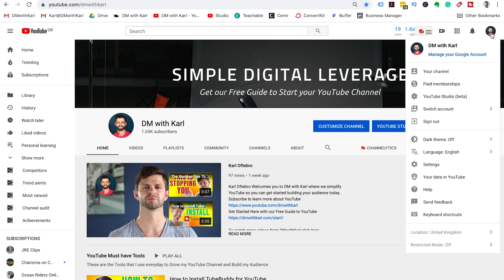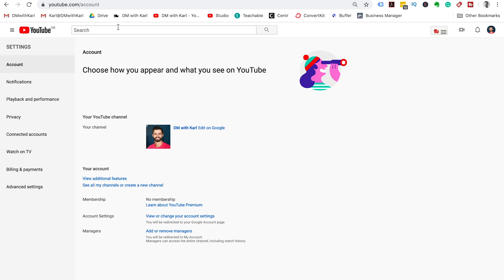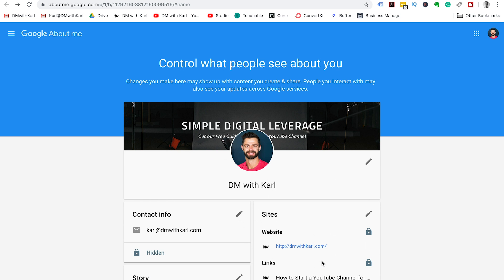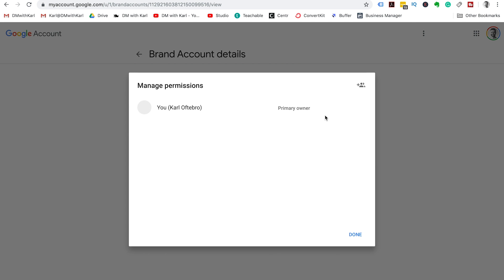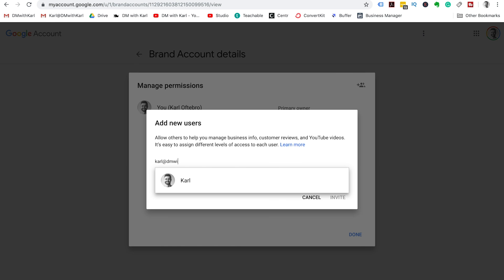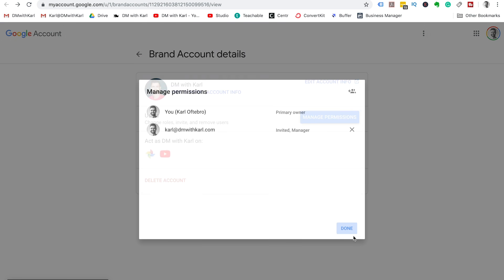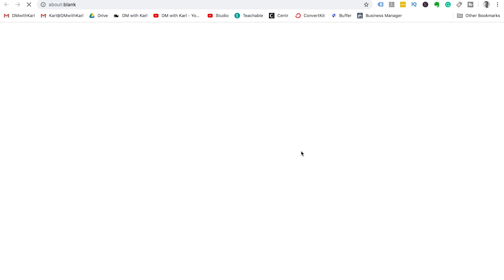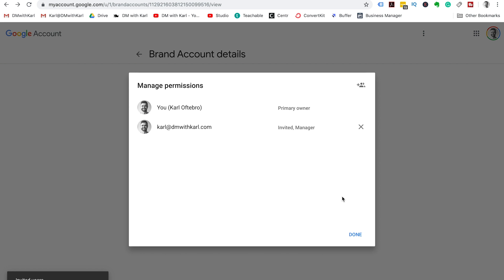How To Change The Email On Your Youtube Account 2019 In Less Than 2 Minutes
In this video DMwithKarl takes you step by step in How To Change The Email On Your Youtube Account 2019 In Less Than 2 Minutes. This Video focuses on YouTube Email Change.

You can also join our new online course YouTube 1000

In this video Karl Oftebro from DMwithKarl shows us How to change the email on your youtube account 2019 in less than 2 minutes. To learn more about starting on YouTube Visit